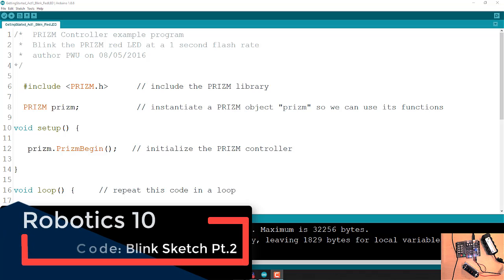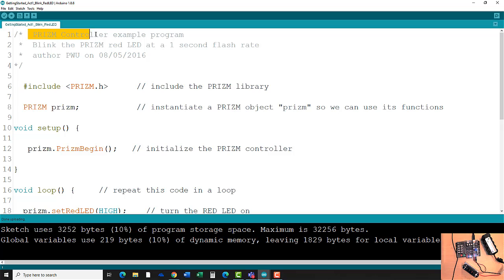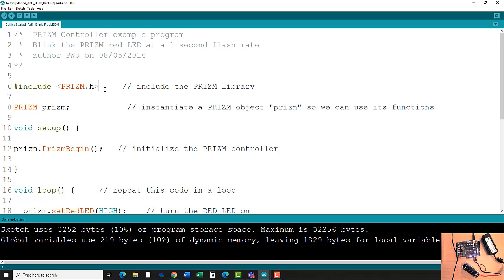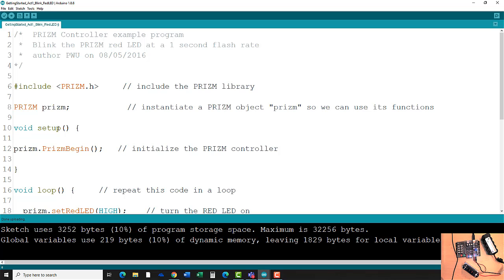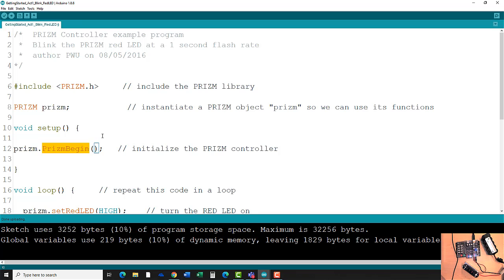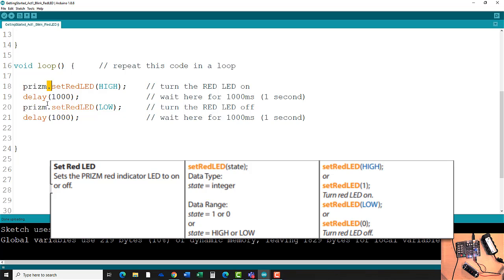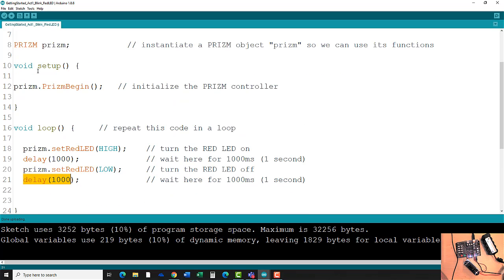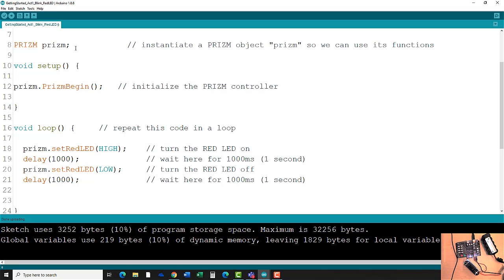15 Code Blink2 Rob10